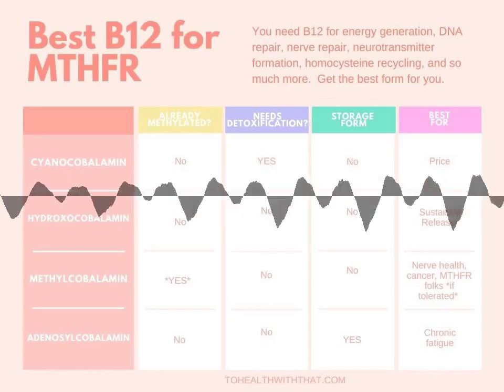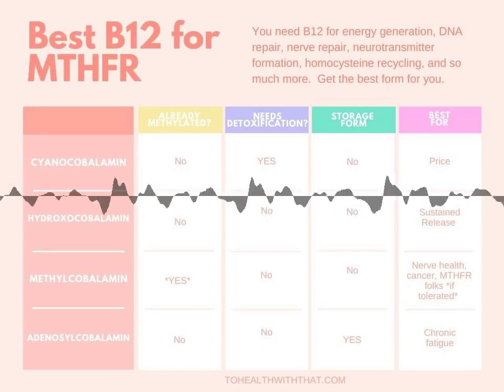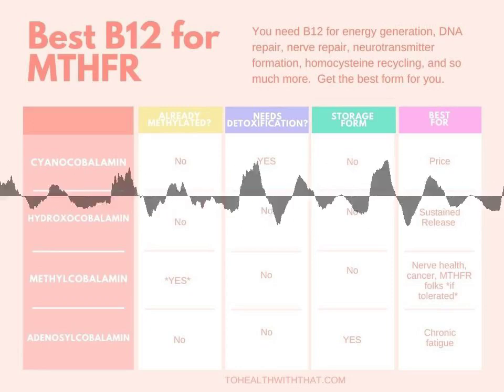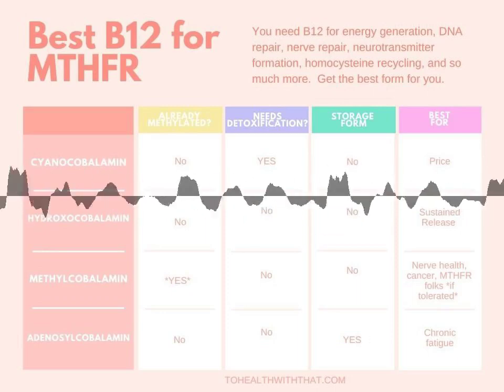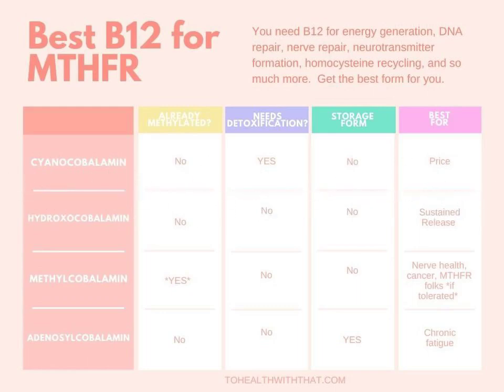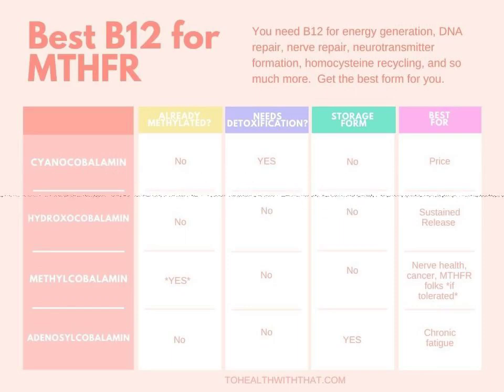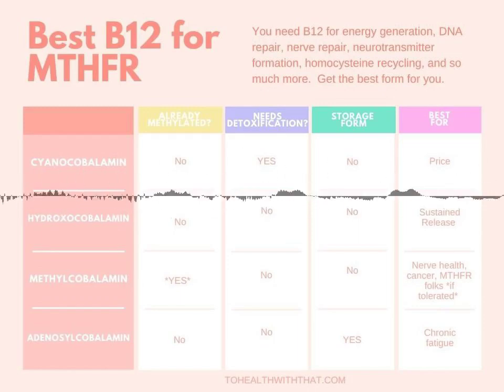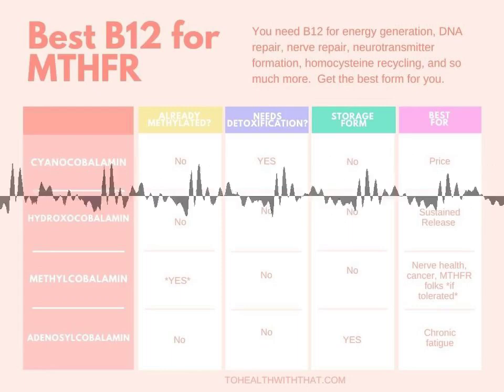The Best B12 for MTHFR Mutants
This is our most frequently asked question in Genetic Rockstars, the MTHFR community, so I figured we'd better have a conversation about it. This week we'll discuss:

The four most common forms of B12 available Which forms are active Which form is already methylated The form that can have the most side effects for MTHFR folks The form that needs to be detoxified as well as methylated.

I have so many other resources for you. Check out the website first for lots of FREE stuff:

GENETIC ROCKSTARS (an MTHFR, methylation, and genetics community): community.tohealthwiththat.com

Thanks so much for using these links to buy the products you would buy anyway. This allows me to keep putting information out there at no cost to you. You’re the best!